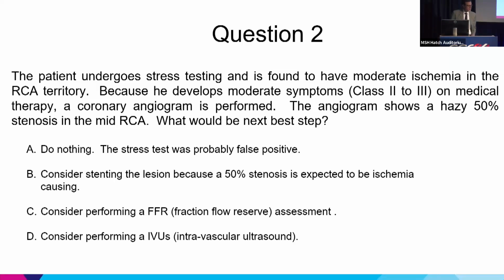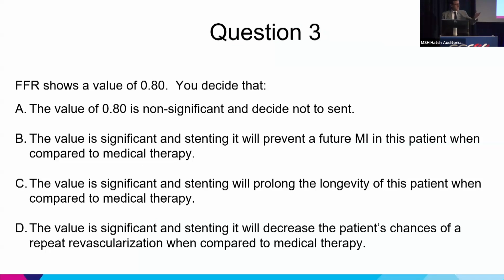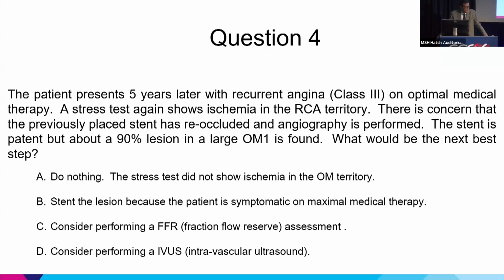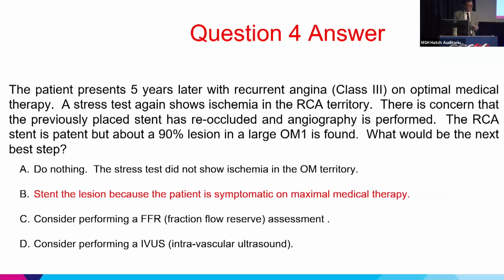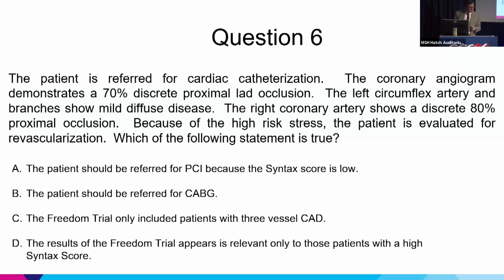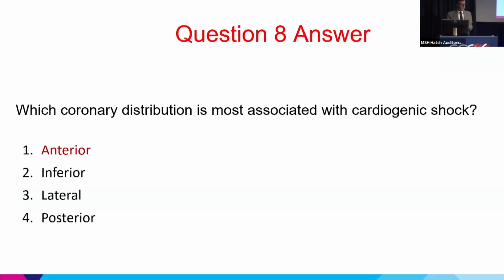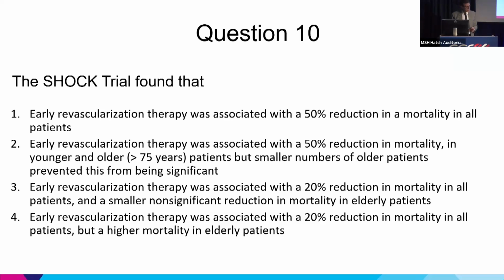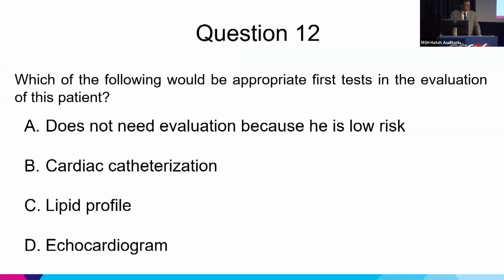George Dangas, MD Board Review Questions